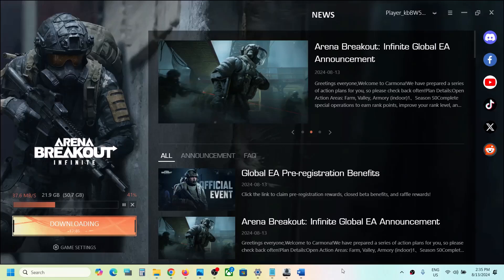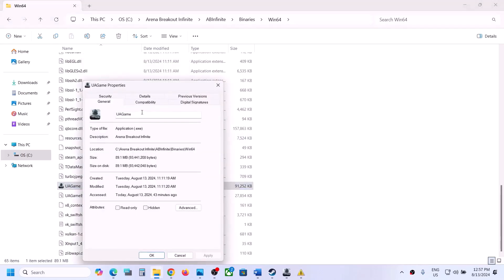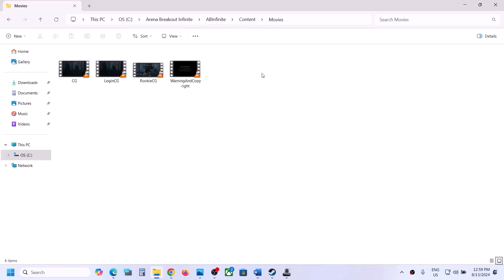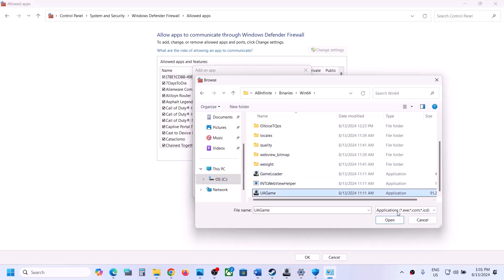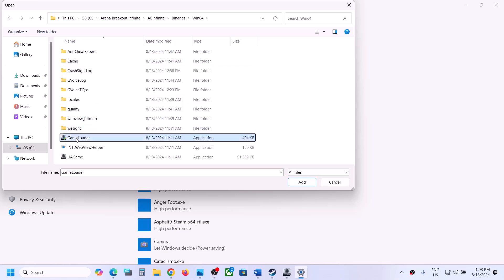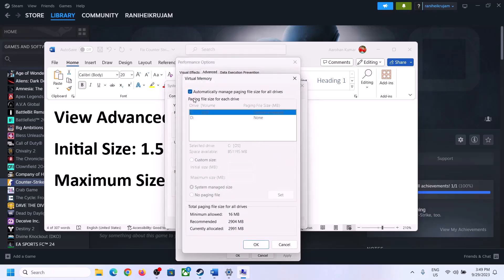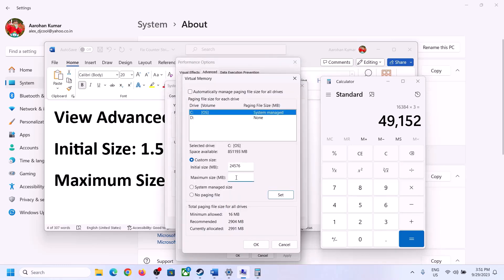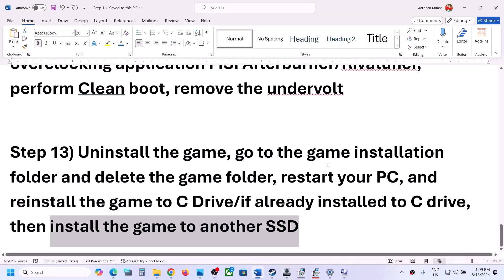Fix Arena Breakout Infinite Not Loading/Stuck On Loading Screen On PC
How To Fix Arena Breakout Infinite Not Loading/Stuck On Loading Screen
Step 3) Uninstall Anti Cheat Expert and launch the game, it will reinstall Anti Cheat while launching
Step 4) Create a backup of movies folder and empty movies folder